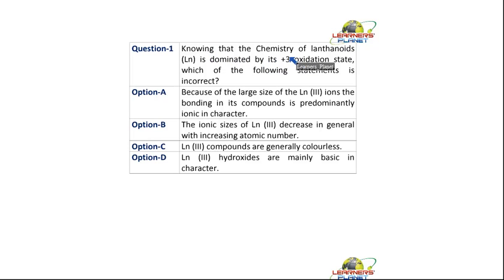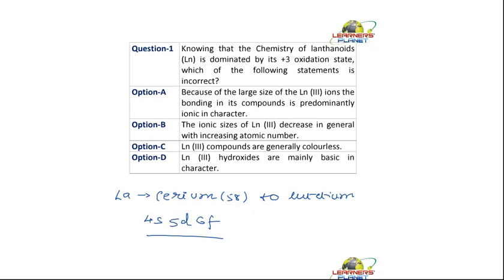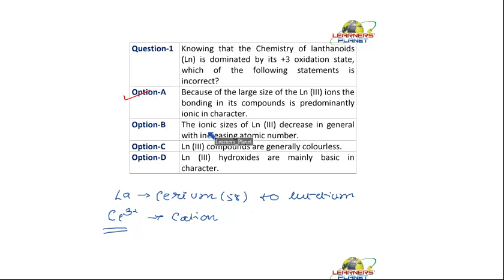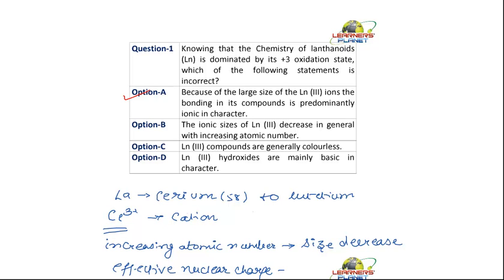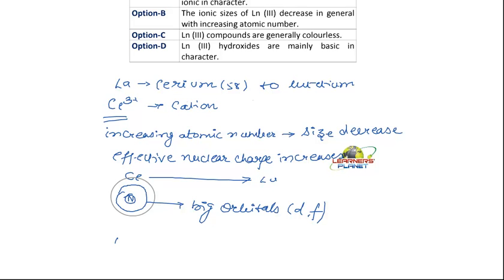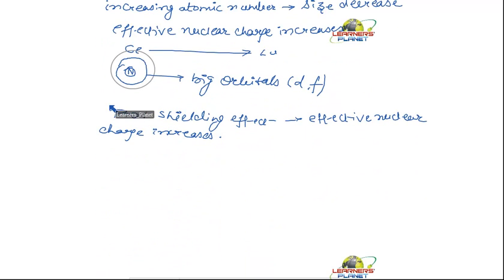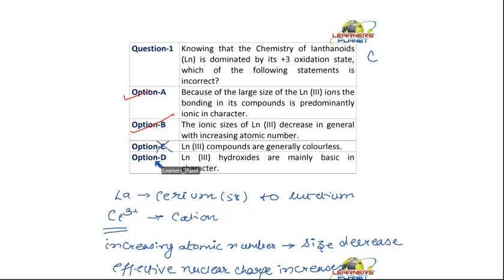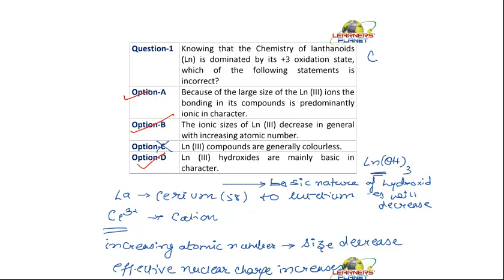JEE -Chemistry -AIEEE Chemistry Paper 2009 PSS 1 Que 1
Online coaching classes for JEE,physics, chemistry and maths revision notes,video lectures and sample test papers.